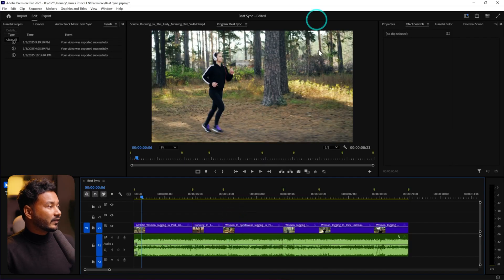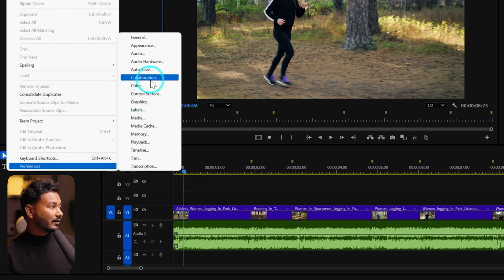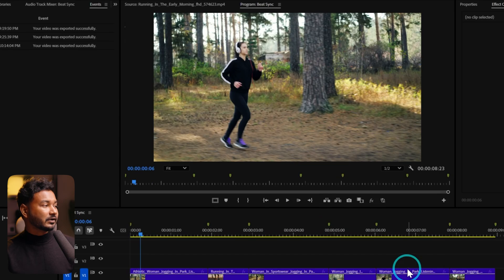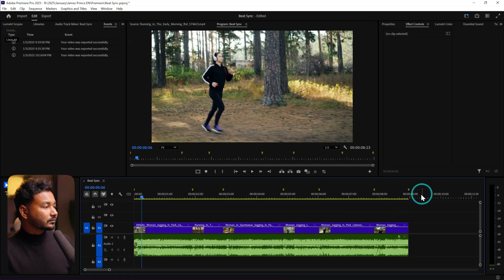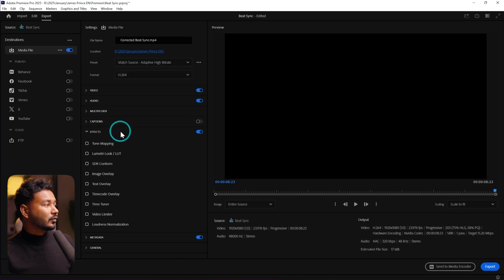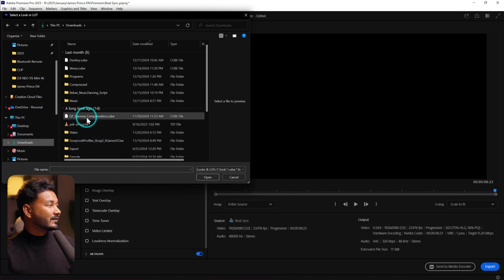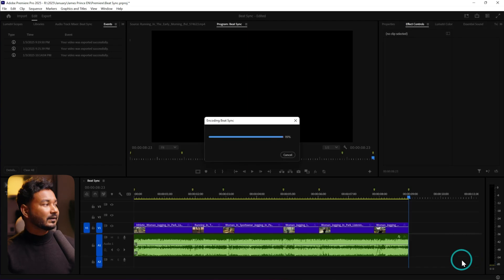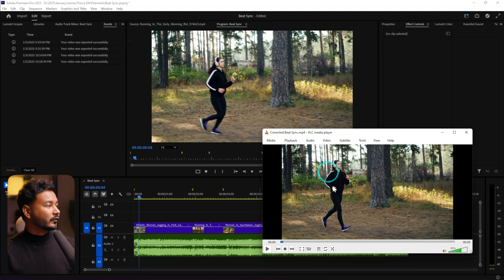Color shifting issue after Exporting Video in Premiere Pro [Solved]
I have been facing a slightly color-shifting issue in Adobe Premiere Pro when I export the video. It tends to have a slightly washed-out look. Today I'll show you how you can prevent color-shifting issues in your video when you export it in Premiere Pro using QT Gumma Compensation Lut